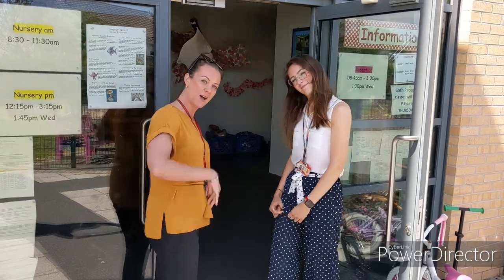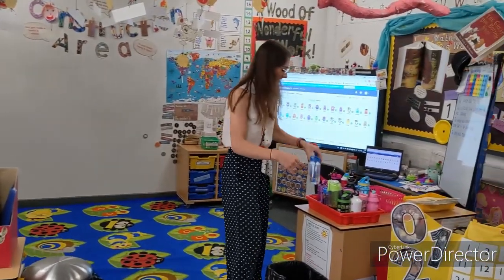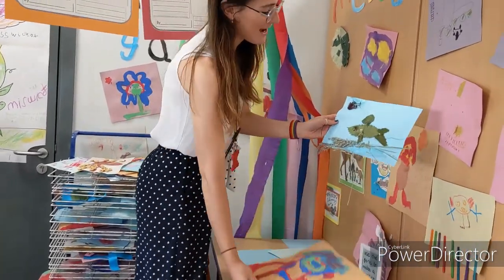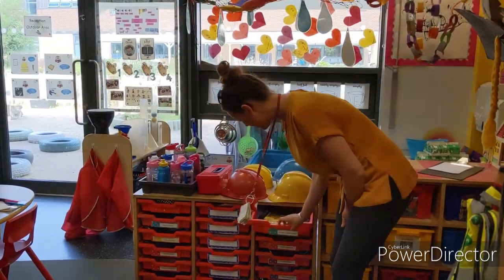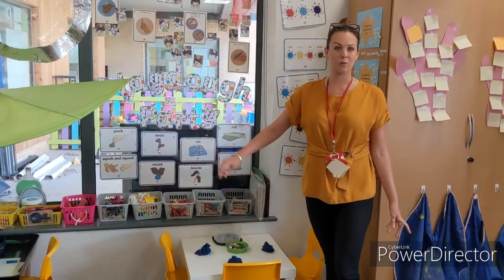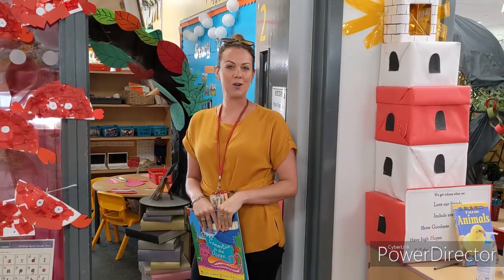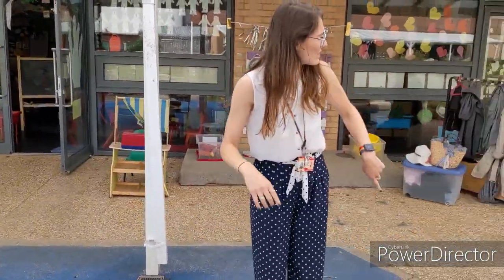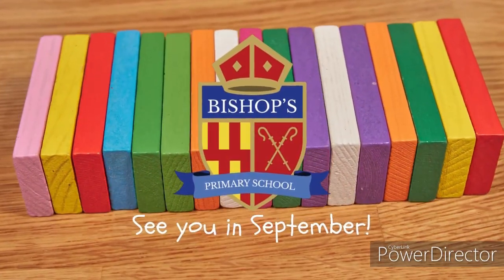Virtual Reception Tour - Bishop's Primary School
Enjoy a virtual look around the Reception classes at Bishop's Primary School in Ashington.